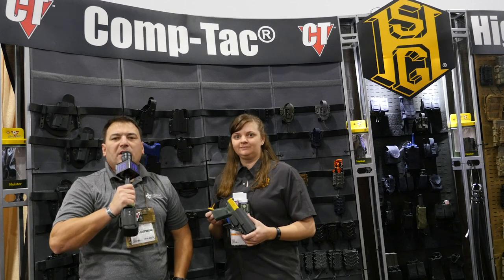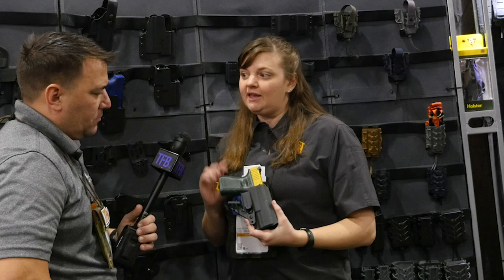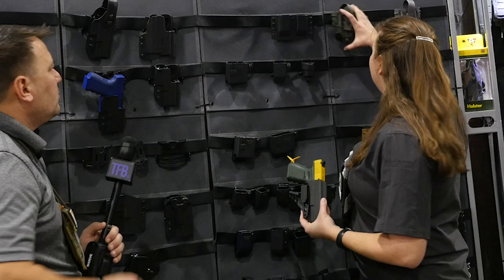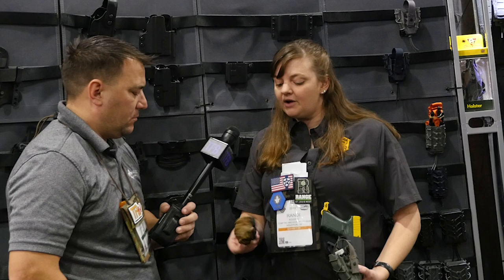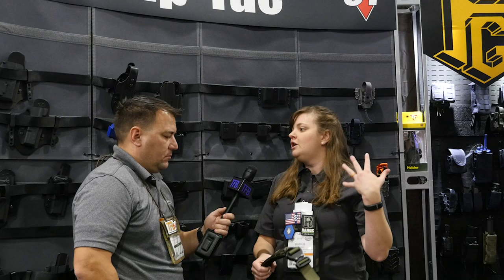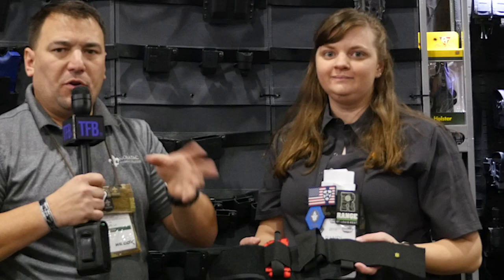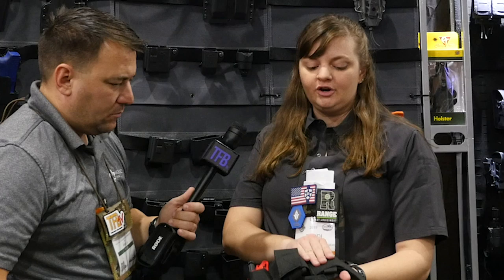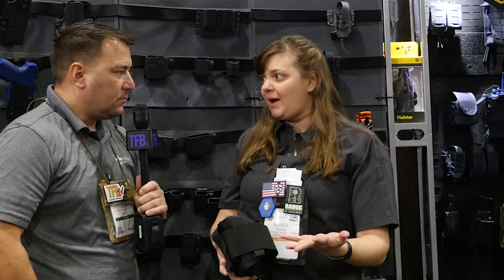[SHOT Show 2019] HighSpeed Gear - Comp-Tac Holsters, Medical Pouches, & More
In this episode of TFBTV's continued coverage of SHOT Show 2019, Brannon LeBouef speaks with Randy about HighSpeed Gears new medical supplies, new belts, some law enforcement items and color-ways, as well as some new holsters from CompTac, which was acquired by HSGI earlier in 2018.

Brannon has two products he designed co-branded with HSGI and NOLATAC. They are the M3T and the O3D which are medical pouches that have been very popular among LE and MIL users.